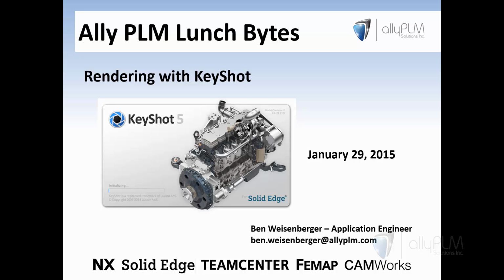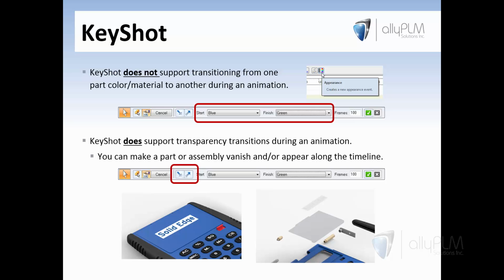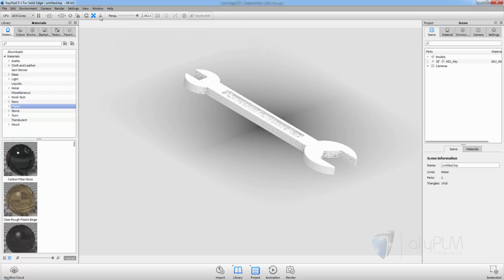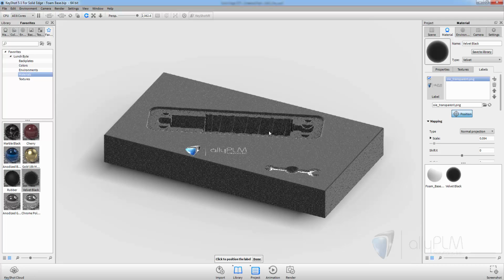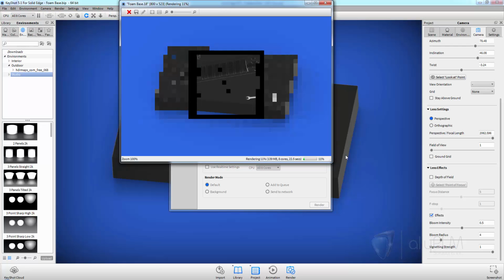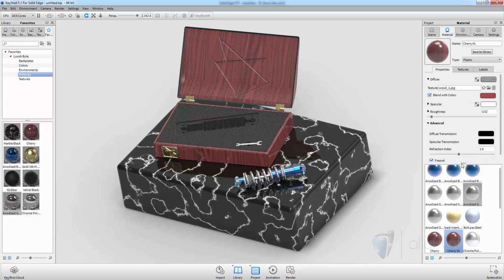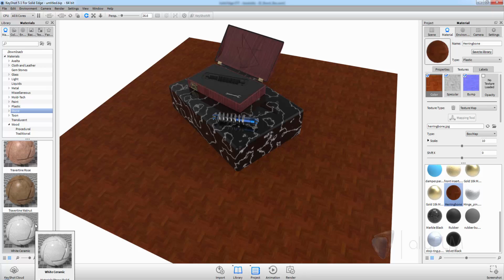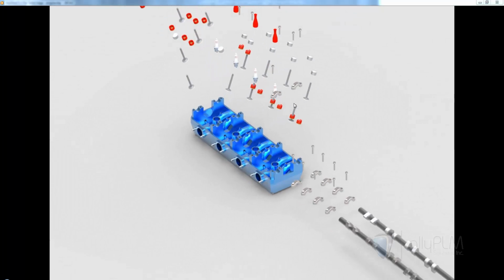How to Render with KeyShot in Solid Edge? - Tutorial - PROLIM LunchByte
Welcome to another edition of the PROLIM PLM Solid Edge Lunch Byte Series. The topic we cover in this edition is Rendering with KeyShot.